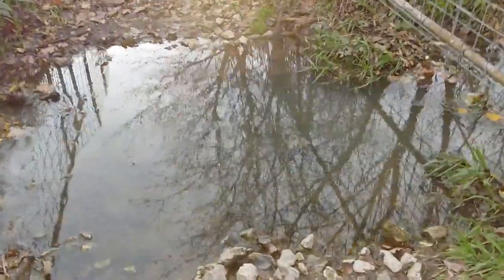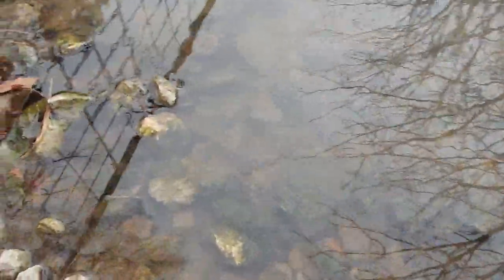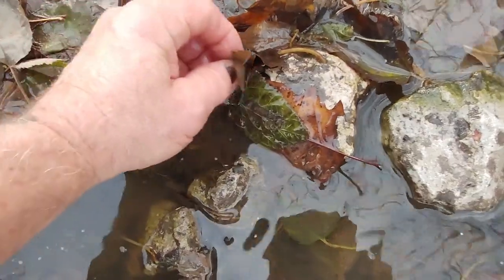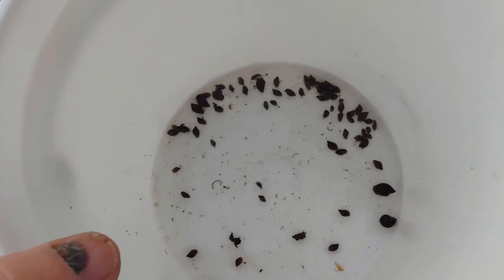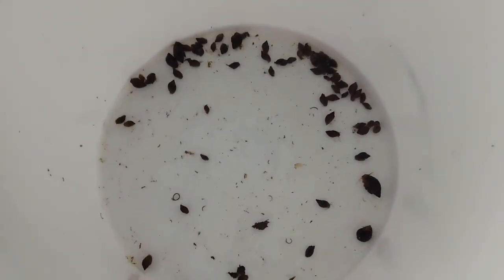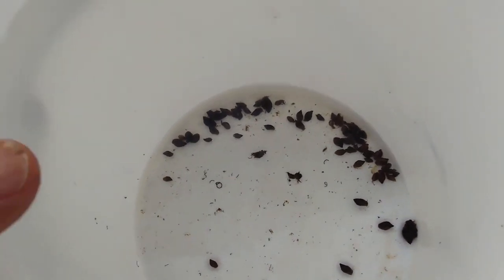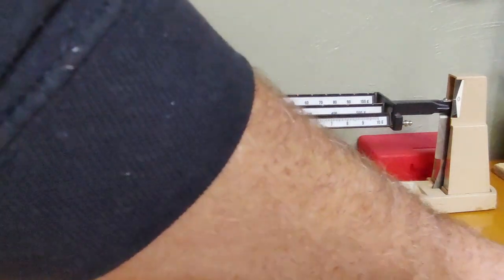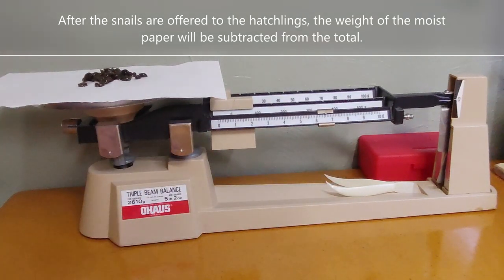Snail Gathering for Alligator Snapping Turtle Food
The Alligator Snapping Turtle Life and Development Documentation Study. The hatchlings in this study will mainly be fed a natural aquatic diet, matching what they would grow on in the wild.